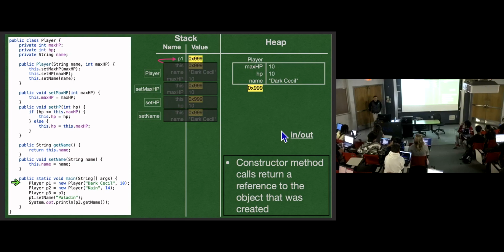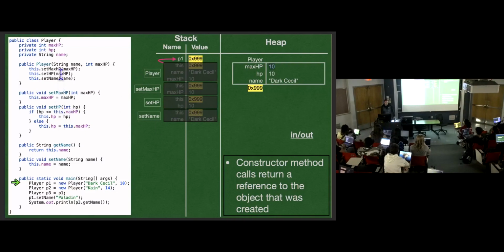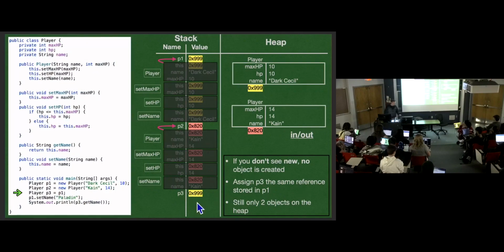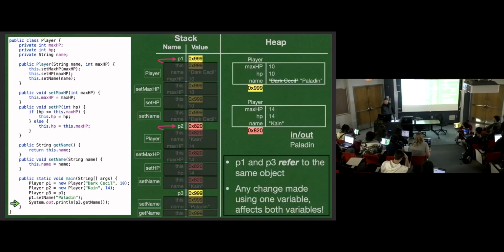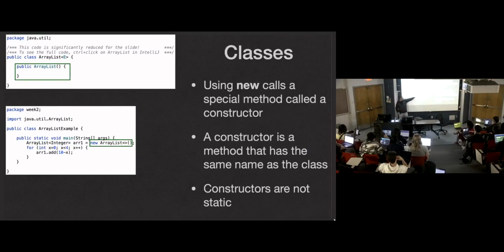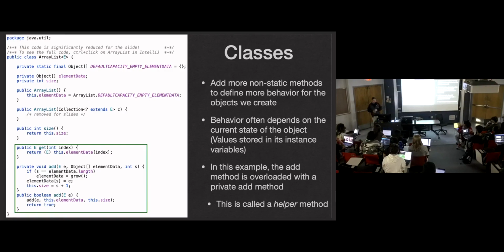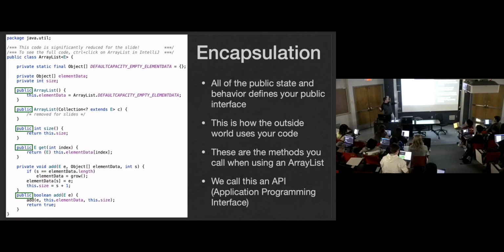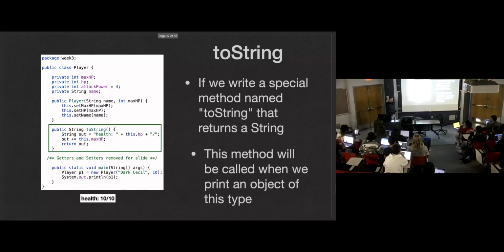[CSE 116] Classes and Objects Wednesday September 20